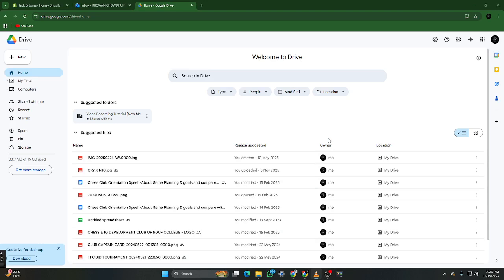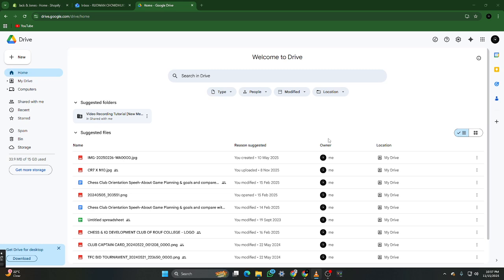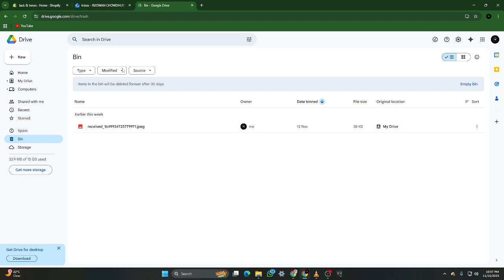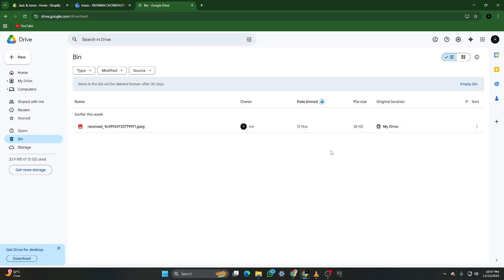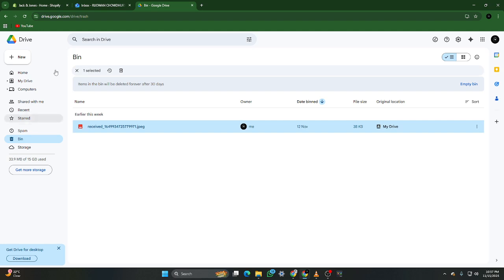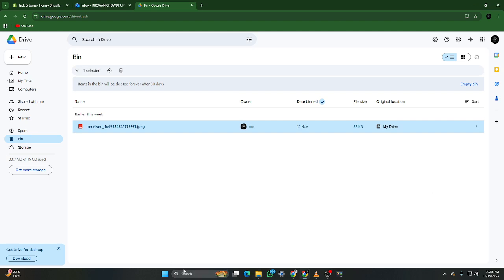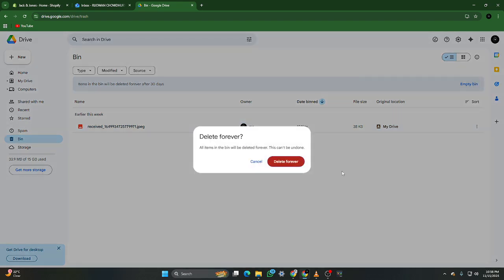How to Delete All Files on Google Drive, Permanently Delete Files on Google Drive Full 2026 Guide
In this video, you’ll learn how to delete all files on Google Drive and permanently remove them from your account with a step-by-step 2026 guide. I’ll show you how to empty your Google Drive trash, permanently delete files, and manage storage efficiently to free up space. This full guide makes it easy to clean your Google Drive safely and keep your data organized.